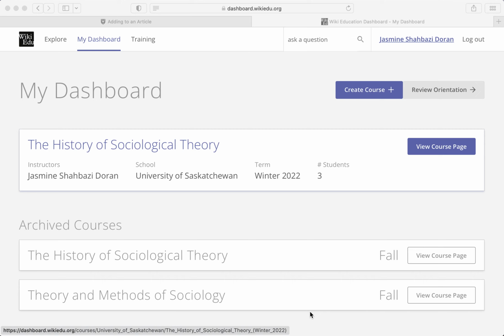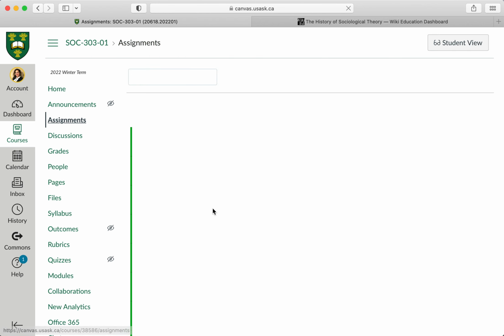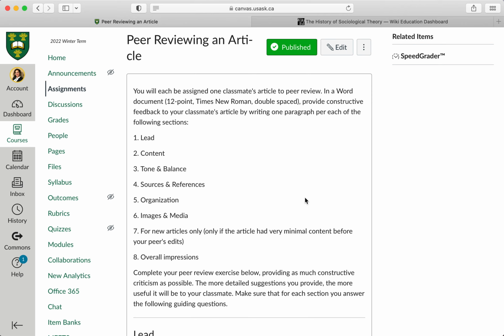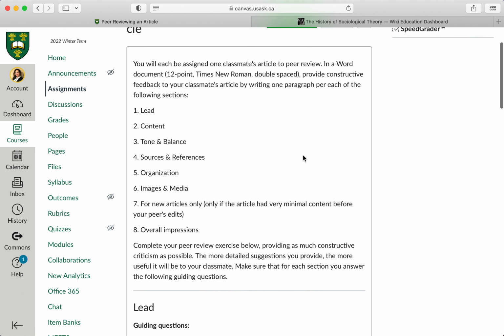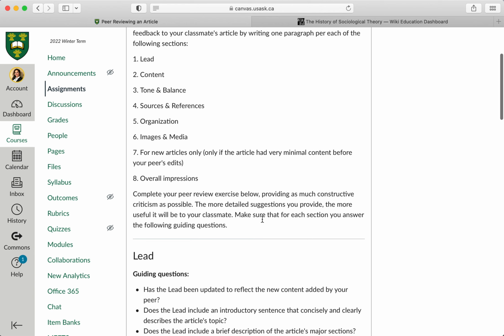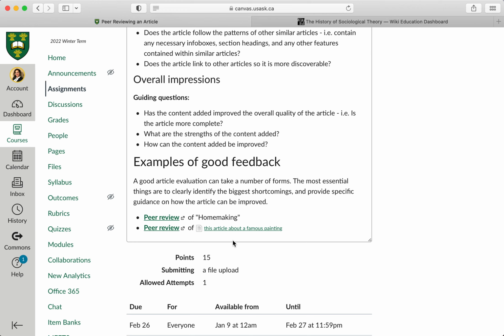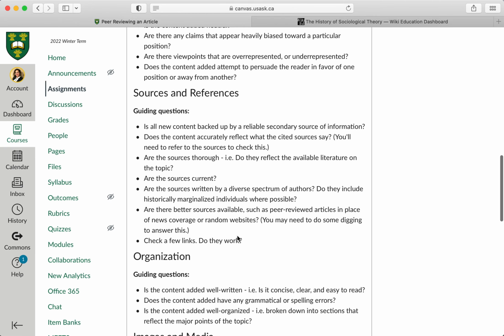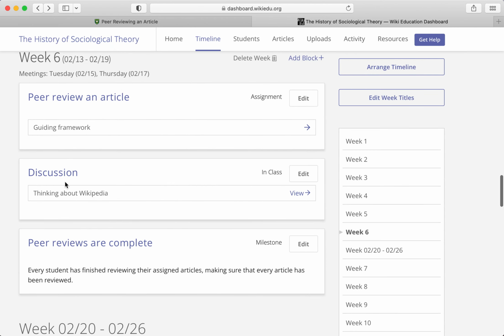Week 6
USASK -- SOC 303 -- History of Sociological Theory -- Wikipedia Assignment